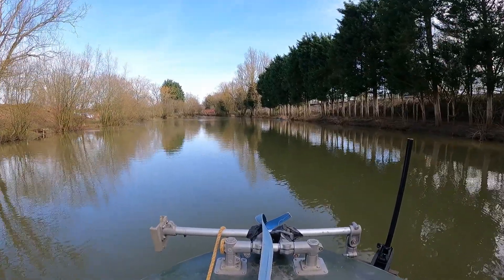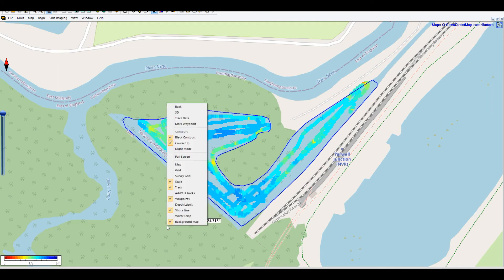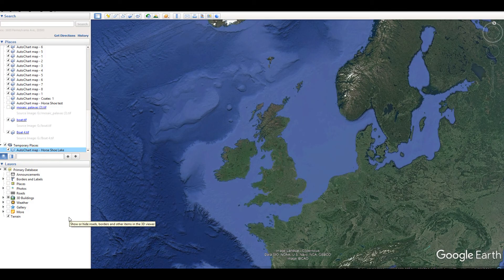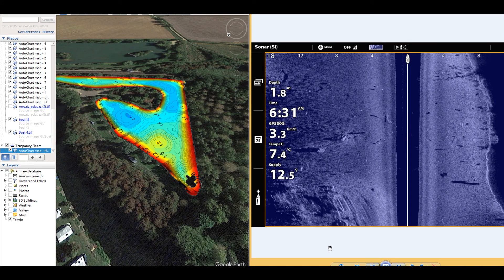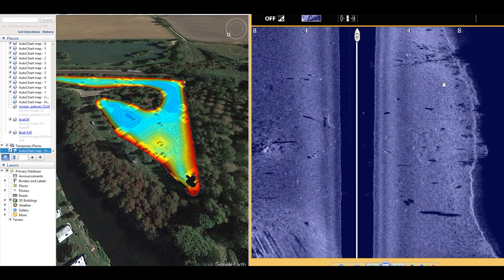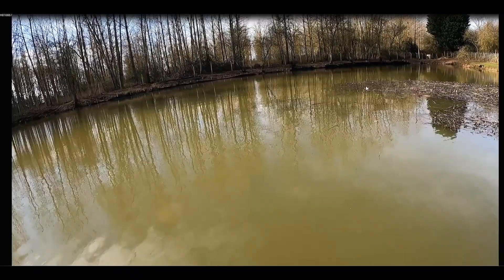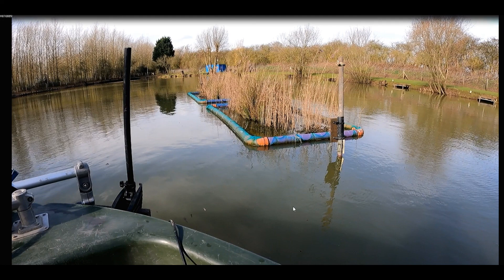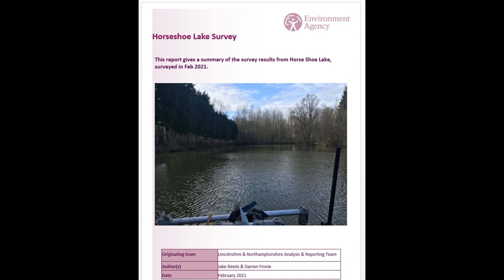Horseshoe Lake Survey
Recent depth and fish survey performed by Jake Reeds from the Environment Agency Analysis and Reporting Team